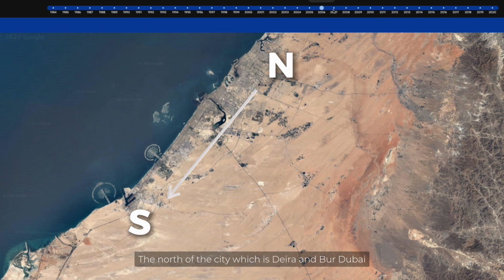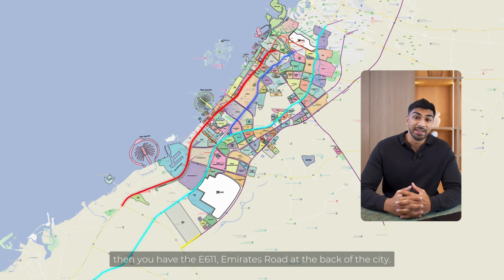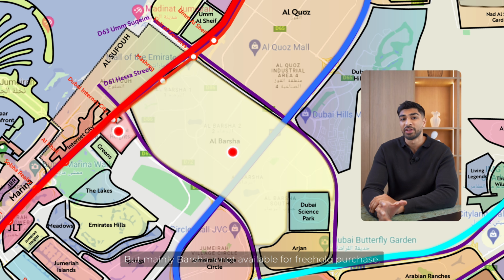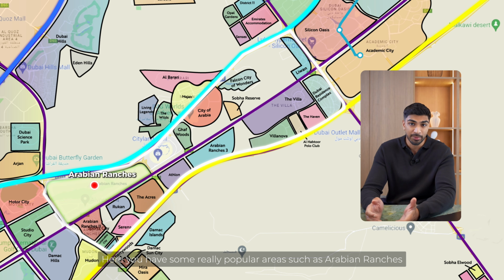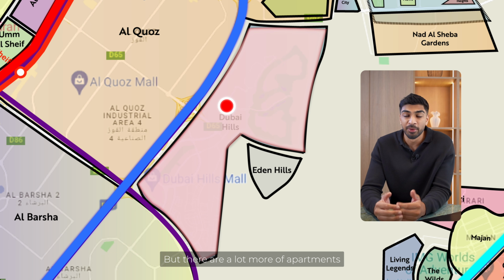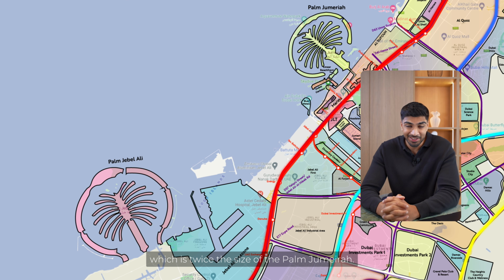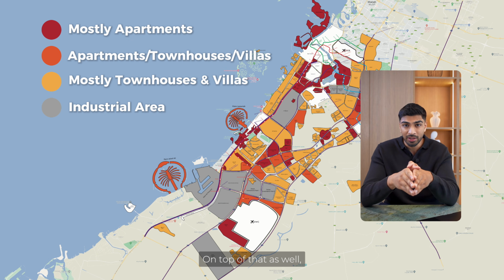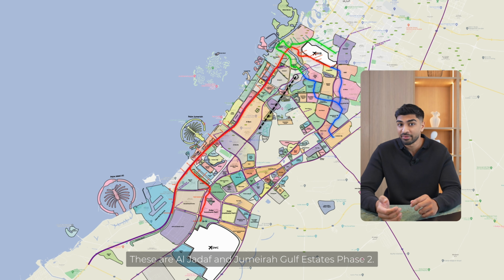Dubai Property Areas Explained: Where To Invest In Dubai Offplan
Thinking about investing in Dubai property? Before you buy, you must understand the layout of the city, because where you invest determines your lifestyle, your rental yields, and your long-term capital growth.

Join my WhatsApp Community for Dubai property market insights, investment opportunities and updates

In this video, I break down Dubai’s full map; from the city’s original roots in Deira and Bur Dubai, to the expansion into Downtown, the Marina, and all the way to the massive new growth corridors like Dubai South and Al Ain Road.

Here’s what you’ll learn:
✔ How Dubai grew from one small core in 2002 to a global megacity today
✔ The “zones” of Dubai, from Sheikh Zayed Road to Emirates Road (E611)
✔ The difference between master communities and multi-developer areas
✔ Where the next major growth will come, including Palm Jebel Ali and Dubai South
✔ Which villa, townhouse, and apartment communities suit your investment goals
✔ Key infrastructure shaping the next decade: Al Maktoum Airport, Expo City, and Etihad Rail
✔ Where non-GCC investors can buy freehold properties and where they can’t

💬 Why this matters:
Every developer in Dubai is launching projects, but understanding where and why certain areas are growing helps you choose the right community, not just the right project.

Drop your questions in the comments. I reply to as many as I can!

Timestamps:
00:00 Introduction
00:26 Dubai’s Growth Since 2002
02:21 Understanding Dubai’s Zones
04:01 Key Central Communities
06:01 The Suburbs and Outer Growth Areas
09:01 Dubai South, Expo City & Palm Jebel Ali
12:01 Freehold vs Non-Freehold Areas
14:31 Future Infrastructure & The 2040 Master Plan
16:21 Final Thoughts